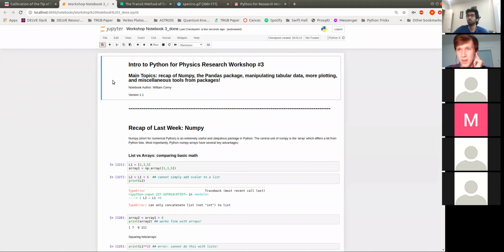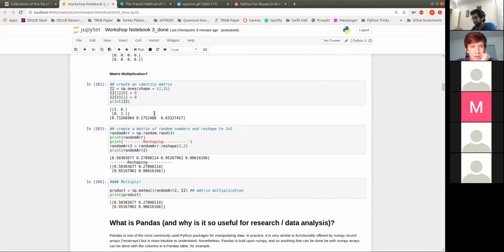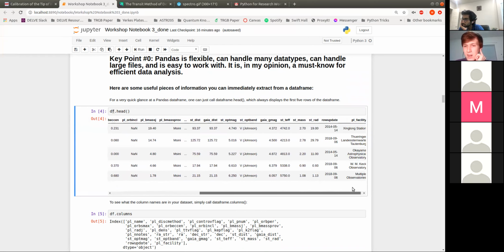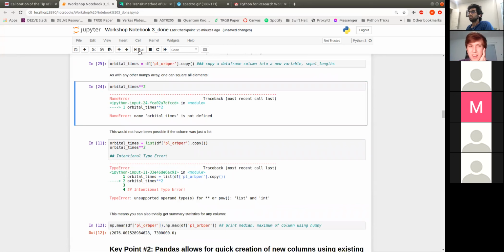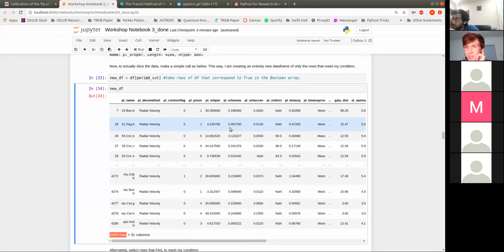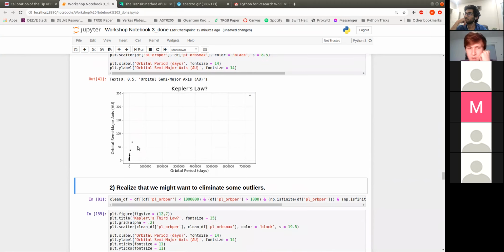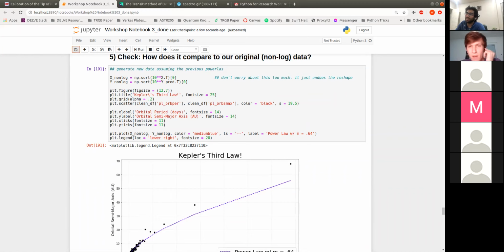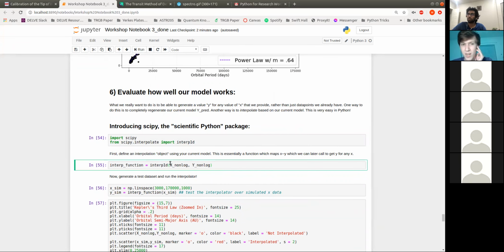Python-for-Research Lesson 3